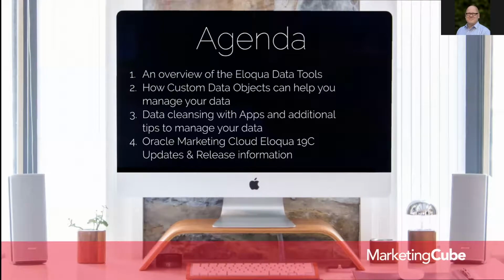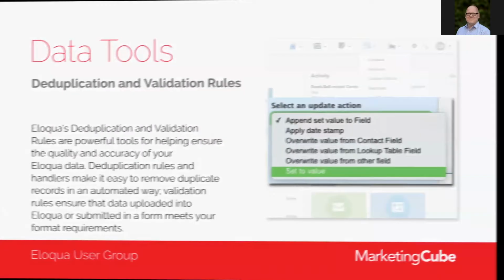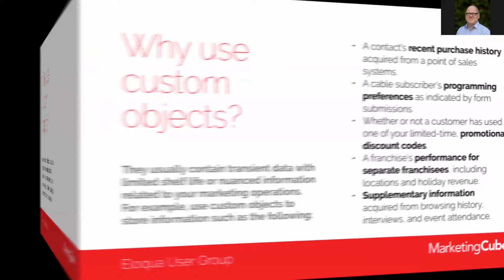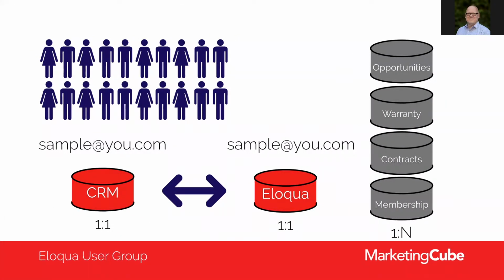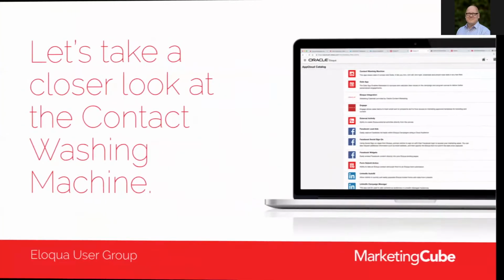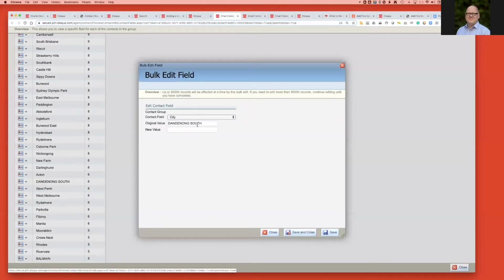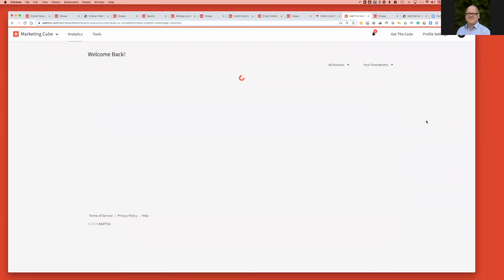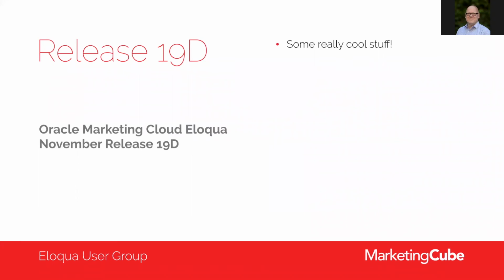The value of data to Modern Marketers, building a richer CX with Eloqua.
Eloqua provides you with a rich set of tools to help manage your data. In this Eloqua User Group, we looked 'under the hood' and explored various tools